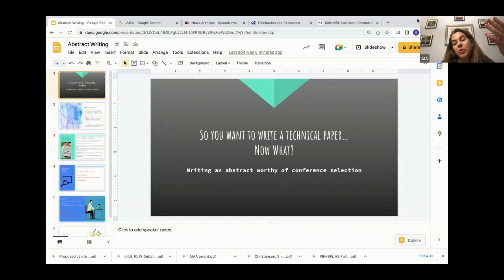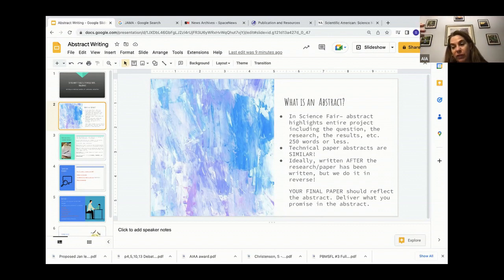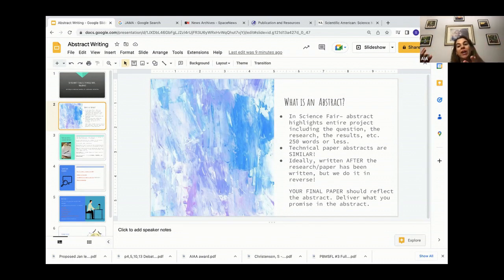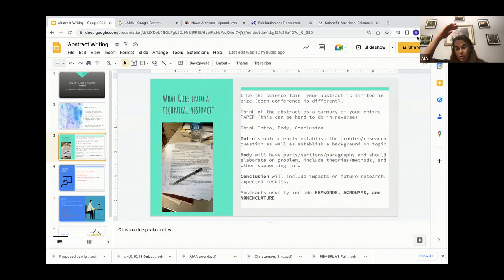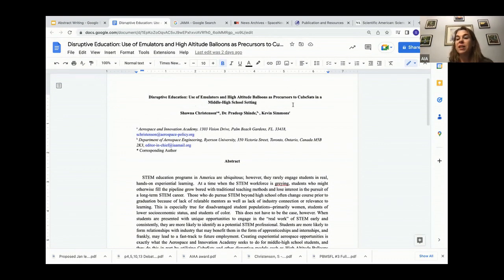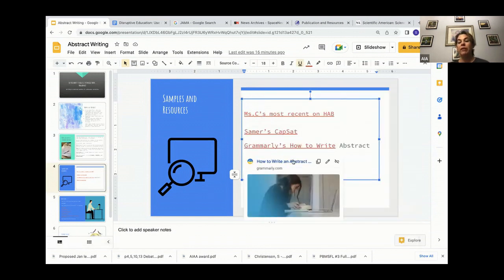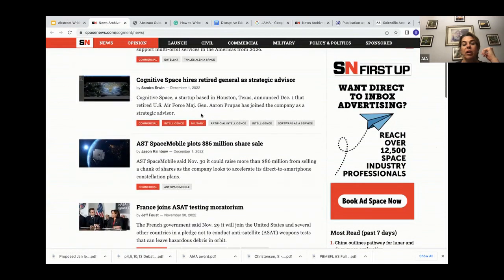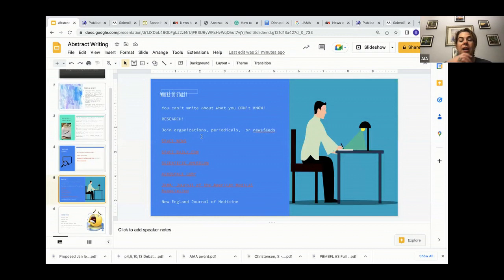Abstract Writing Tips - Ms.C.